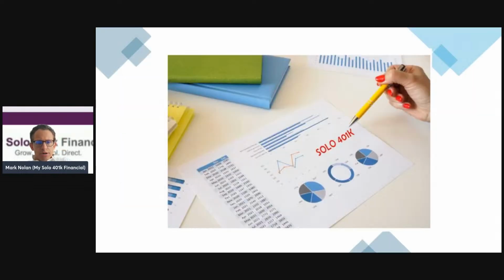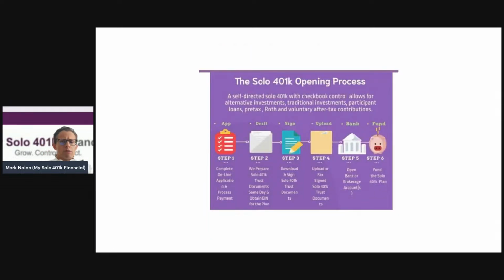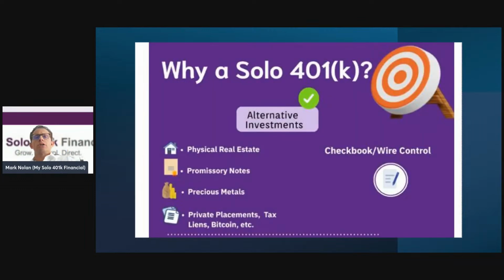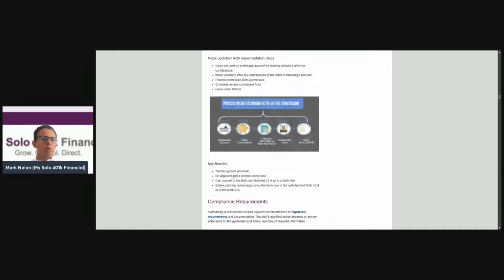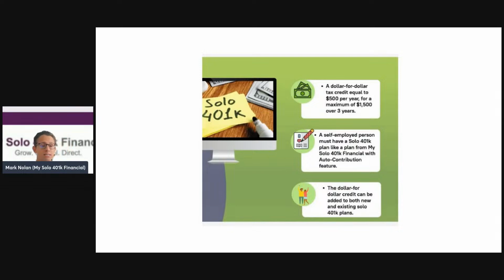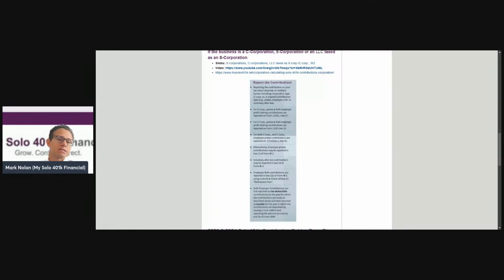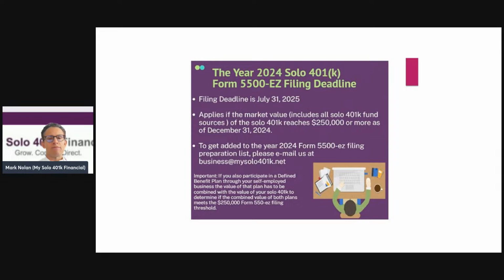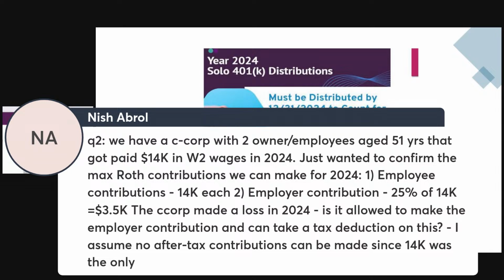🎯 Best Solo 401k Options for Self-Employed - ❓Live Expert Answers Your Questions ❓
Join us on THURSDAY, January 30th at 10 AM Pacific/1 PM Eastern for an expert deep dive into Self-Directed Solo 401k plans!